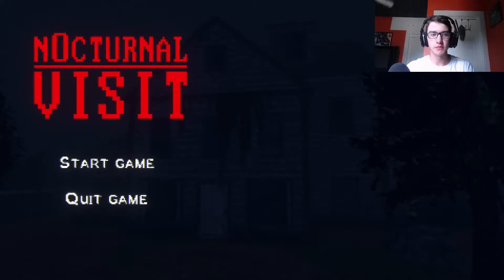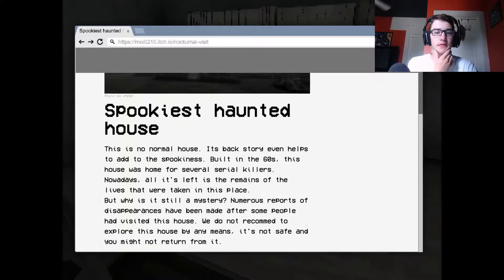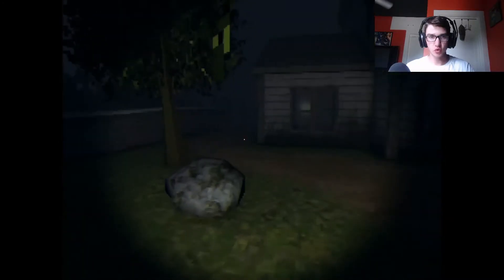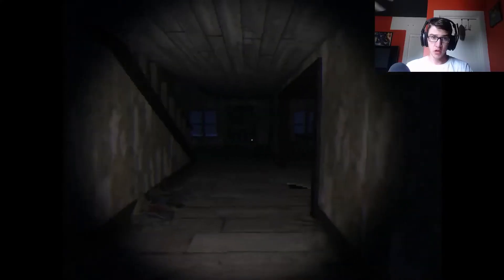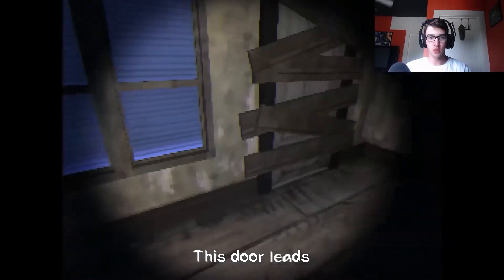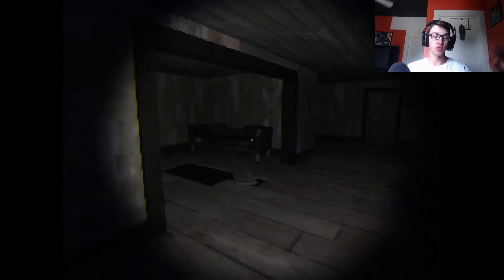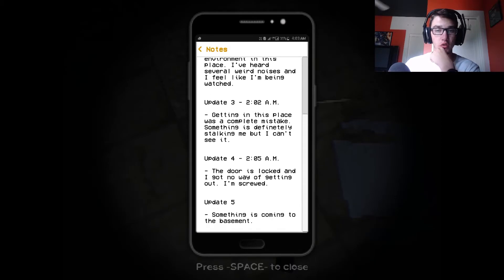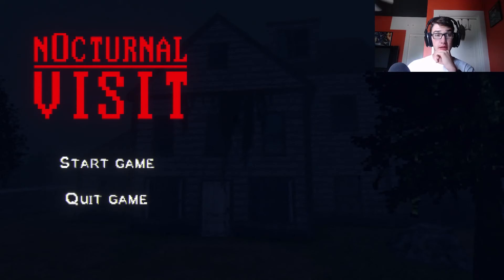Proving a house is haunted... WHY!?!? | Nocturnal Visit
You're 100% white if you try to prove the validity of a haunted house.